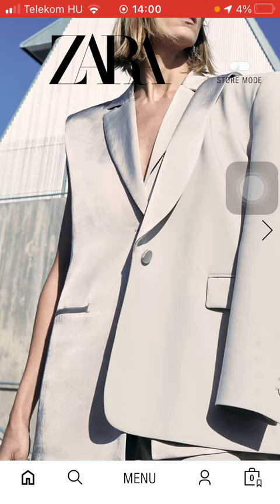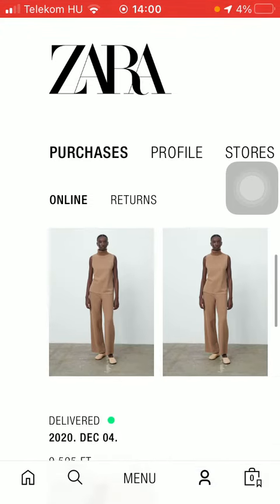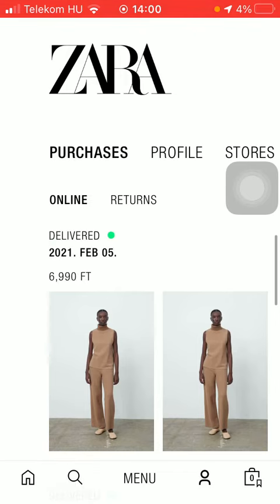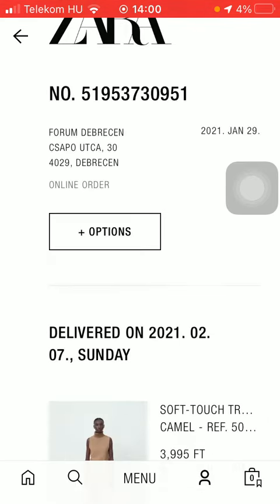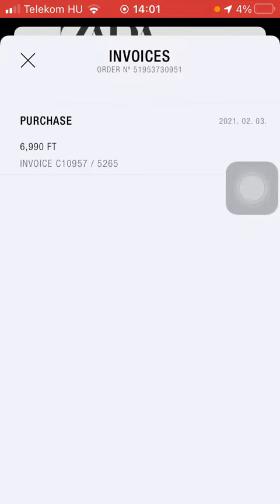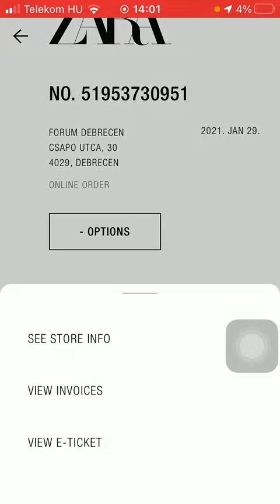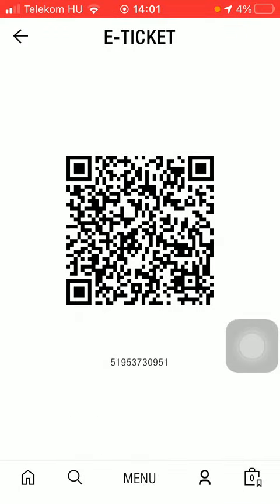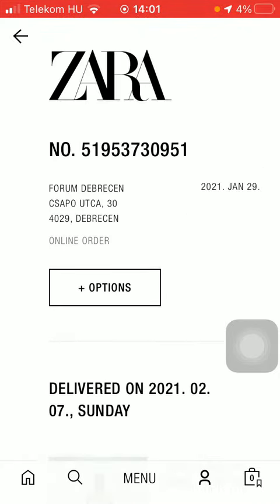How to find the invoice or e-ticket of a purchased product on Zara app? - Zara Tips